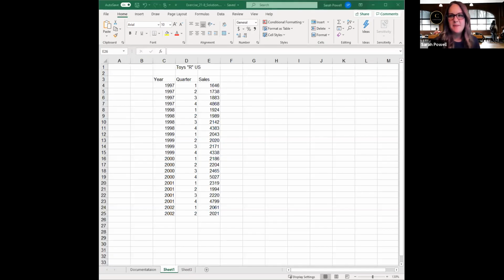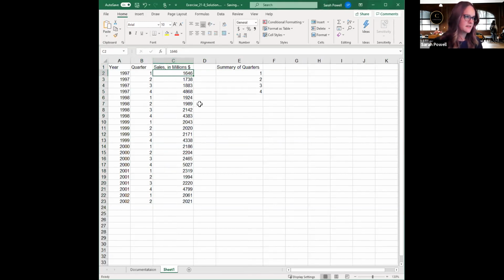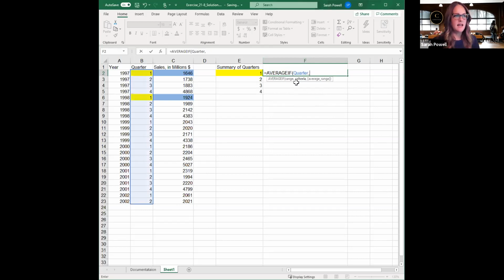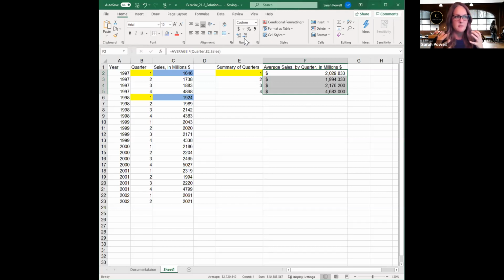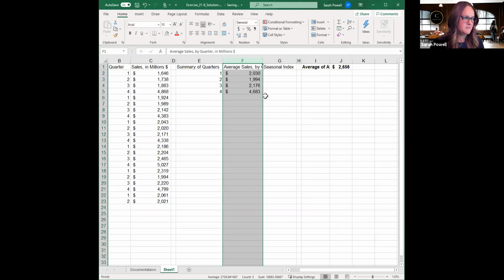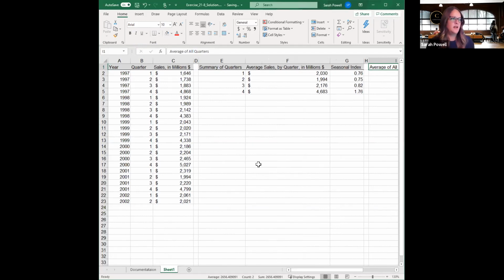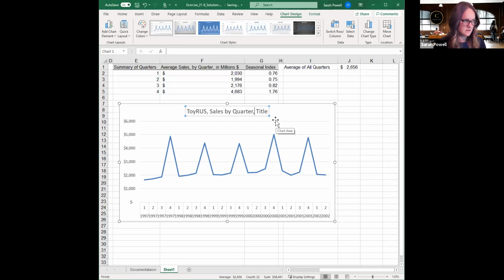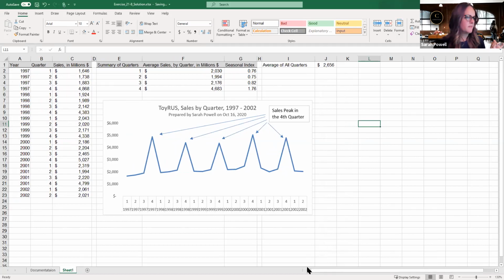21 8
21 8